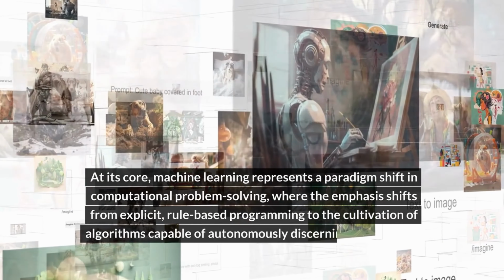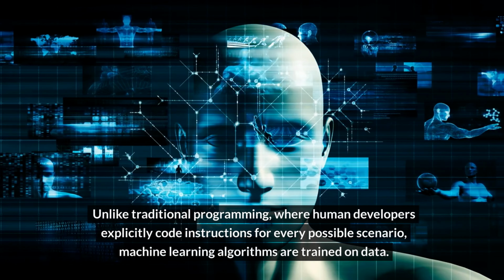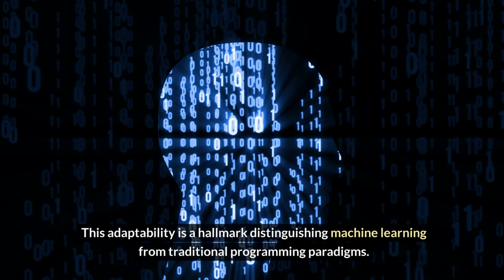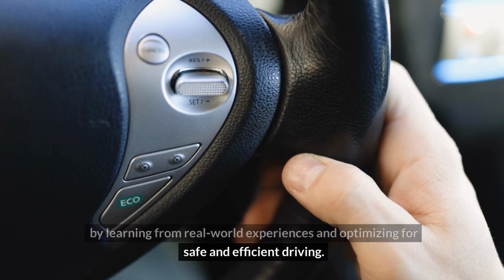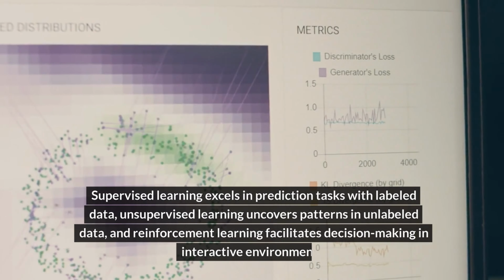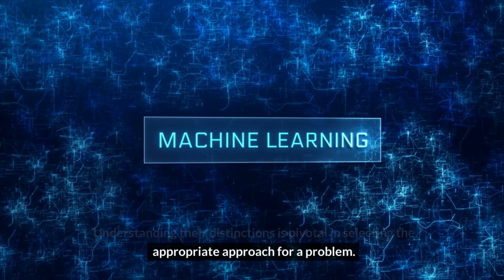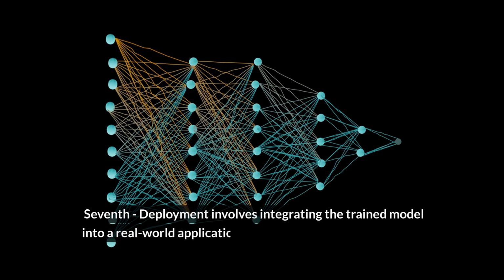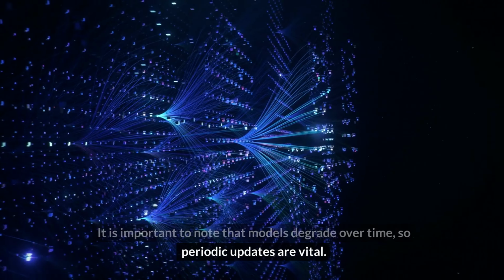DeMystifying Machine Learning | aiMindSet-2024 | MachineLearningforBeginners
What is Machine Learning? Are you curious about the subject? Watch this until the end. Make notes! If necessary, watch again, and if you are trying to help someone on the subject, this is a very easy introduction to machine learning. We take you on a tour of what separates programming from machine learning. What are the models and use cases? We explain the jargon like overfitting, underfitting, accuracy, etc.

00:00 Introduction
00:28 Machine Learning is a Paradigm Shift in Problem Solving
00:51 Machine Learning Models are Trained on Data
01:09 Significance of Machine Learning
01:39 Machine Learning Empowers the Computers
01:54 Approaches to Machine Learning
04:18 Approach to Machine Learning Projects
04:29 Data Collection
04:49 Cleaning the Data or Preprocessing the Data
05:09 Model Selection
05:27 Model Training
05:42 Model Evaluation
05:57 Model Tuning
06:09 Deployment of the Model
06:22 Continuous Monitoring of the Performance of the Model
06:42 In Summary
06:57 Machine Learning Algorithms
08:54 The Jargon in Machine Learning
10:25 Follow us